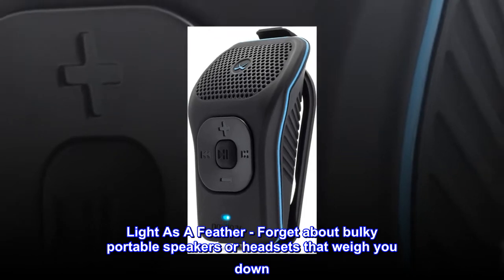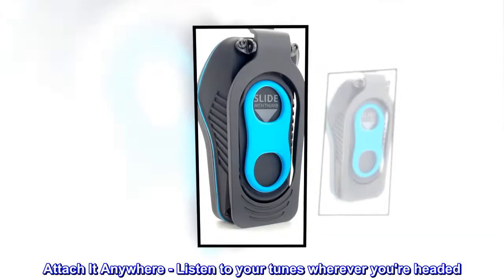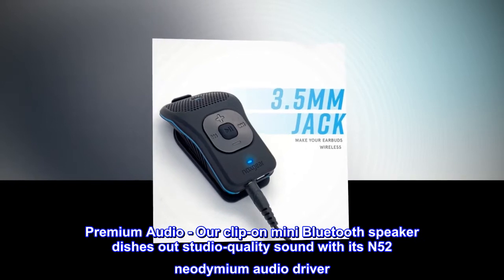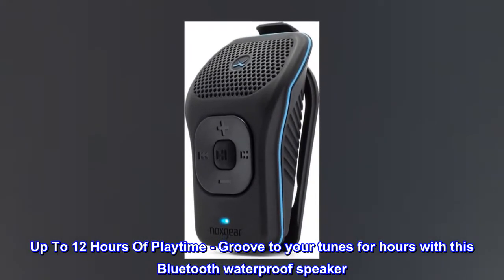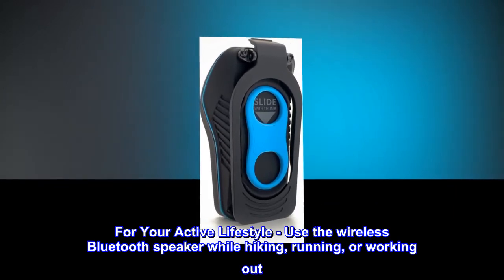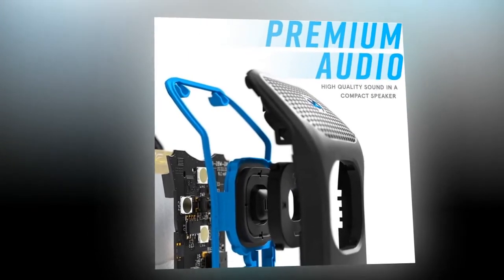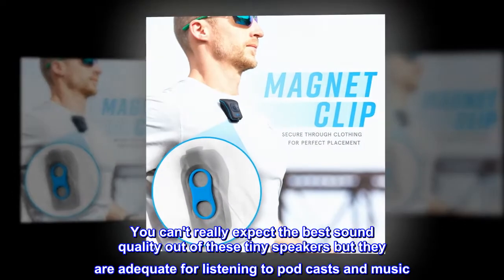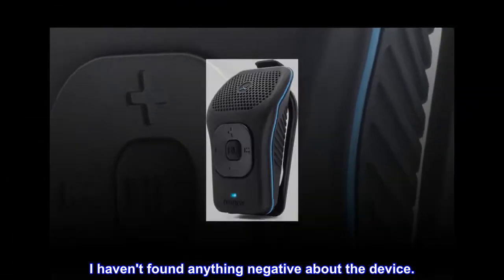Noxgear 39g Wearable Waterproof Bluetooth Speaker - Magnetic Clip-On Wireless Portable Bluetooth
Light As A Feather - Forget about bulky portable speakers or headsets that weigh you down. Flaunting a slim and compact profile, our wearable outdoor speaker weighs in at a lightweight 39 grams.
Attach It Anywhere - Listen to your tunes wherever you're headed. This clip-on portable speaker may be attached to your shirt, backpack, or jacket via its spring clamp or magnetic clip attachment.
Premium Audio - Our clip-on mini Bluetooth speaker dishes out studio-quality sound with its N52 neodymium audio driver. Enjoy crystal clear phone calls with its active noise suppression feature.
Up To 12 Hours Of Playtime - Groove to your tunes for hours with this Bluetooth waterproof speaker. It has a robust rechargeable battery yielding up to 12 hours of continuous play on a single charge.
For Your Active Lifestyle - Use the wireless Bluetooth speaker while hiking, running, or working out. With its clip-on design, you get to listen to music while still being aware of your surroundings.
Awesome portable speaker
I bought this because I was getting tired of wearing my AirPods all the time during my walks, and sometimes I just want to be able to hear the environment around me. This portable speaker is awesome. You can't really expect the best sound quality out of these tiny speakers but they are adequate for listening to pod casts and music. I like that I can mount this anywhere on my shirt and the long-lasting battery. I haven't found anything negative about the device.